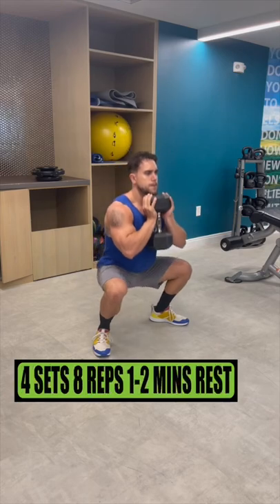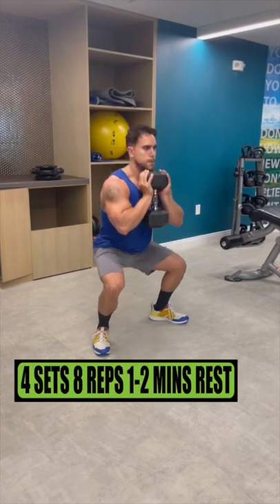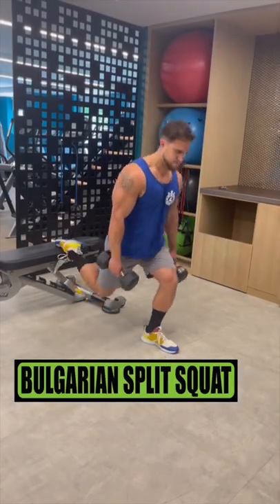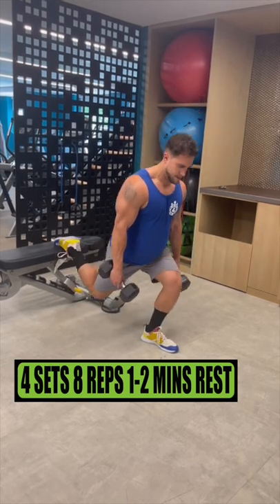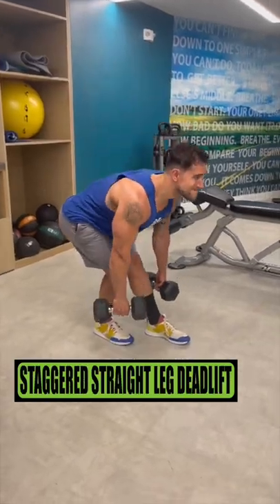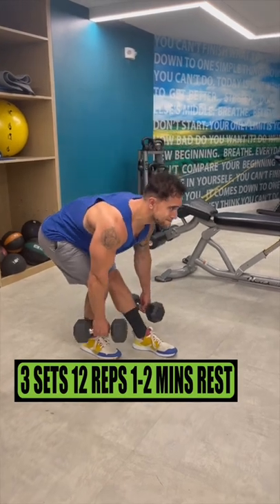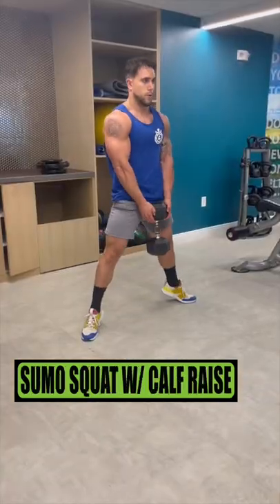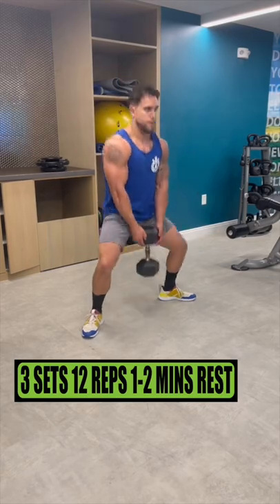Leg Workout With Dumbbells! 🦵🏻👽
Chase that pump & get them gains with this leg workout with dumbbells only!
Official Anabolic Aliens video of: Leg Workout With Dumbbells! 🦵🏻👽

Exercises:
1️⃣ Half to Full Goblet Squat 4 sets 8 reps 1-2 mins rest
2️⃣ Bulgarian Split Squat 4 sets 8 reps 1-2 mins rest
3️⃣ Staggered Stance Straight Leg Deadlift 3 sets 12 reps 1-2 mins rest
4️⃣ Sumo Squat w/ Calf Raise 3 sets 12 reps 1-2 mins rest

Build those legs up with only dumbbells Aliens! Let’s get after it. No limits 🛸